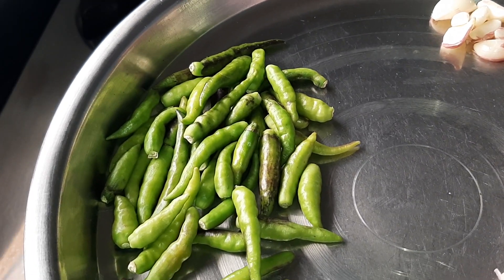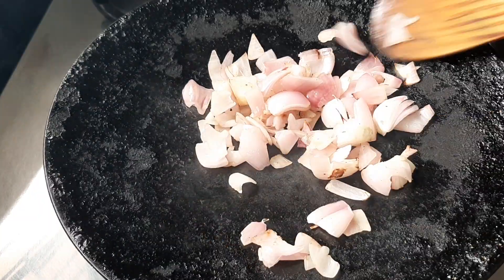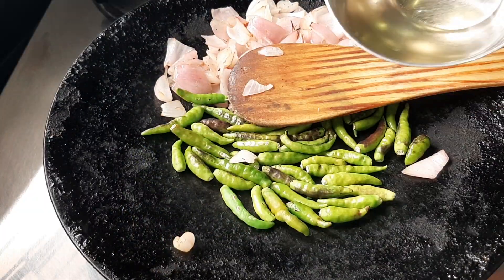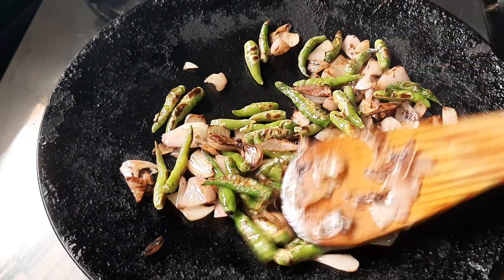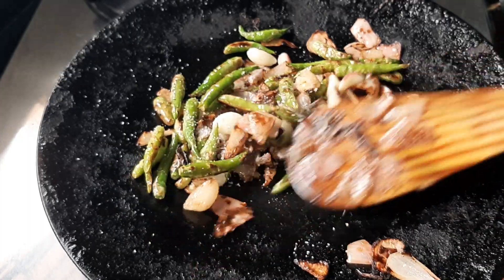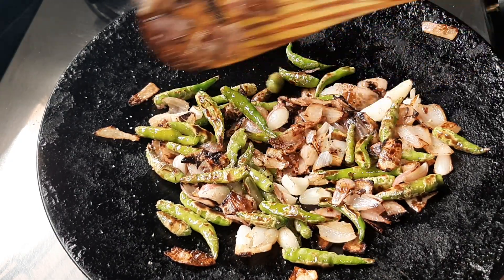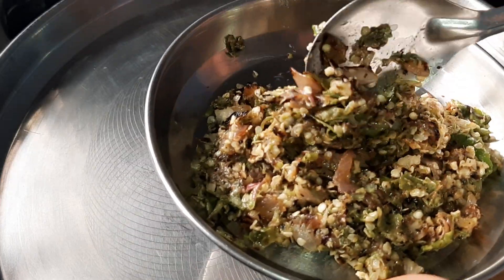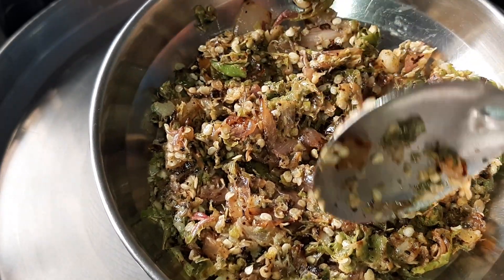ठेच्याचा हा प्रकार तुम्हाला नक्कीच आवडेल | ठेचा रेसिपी | thecha recipe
gavakadchya recipe's By Archana